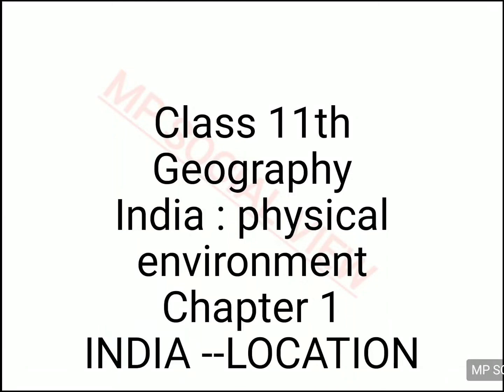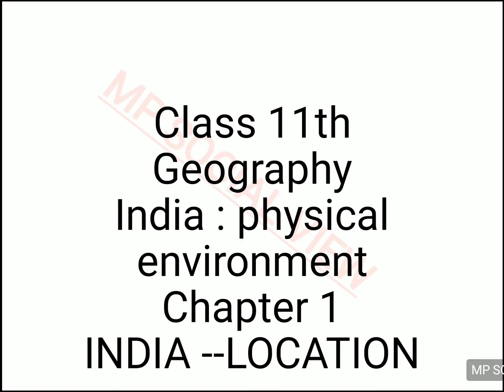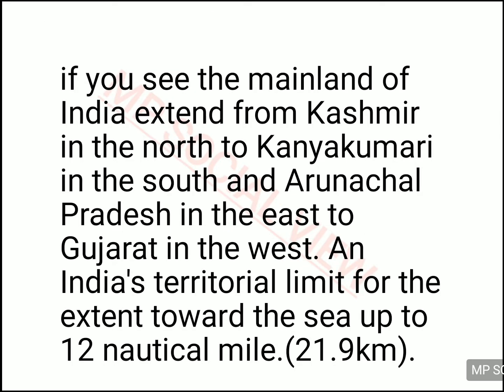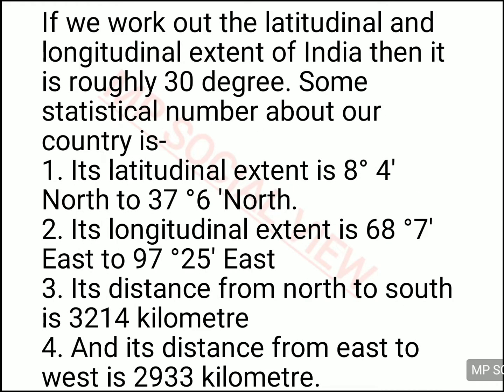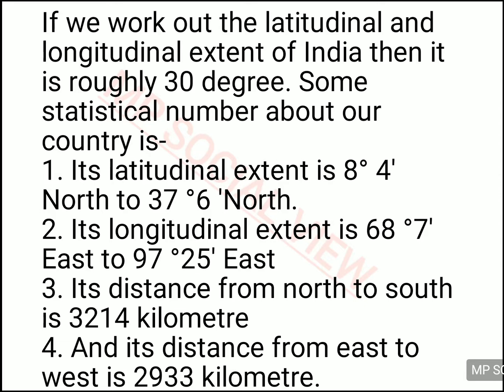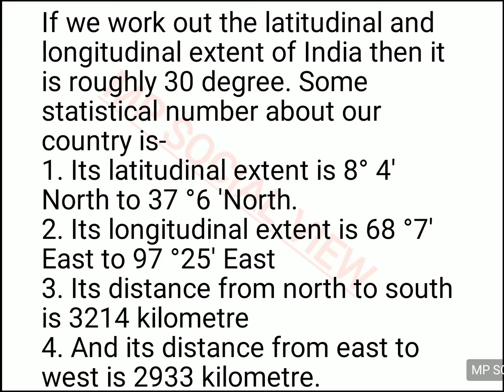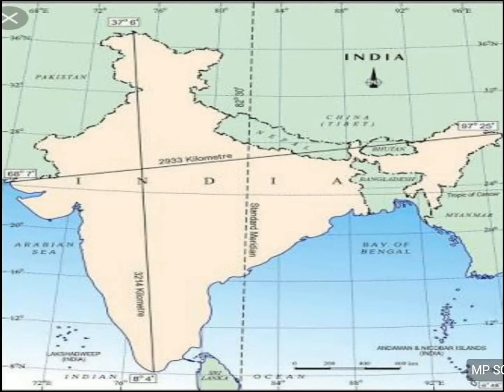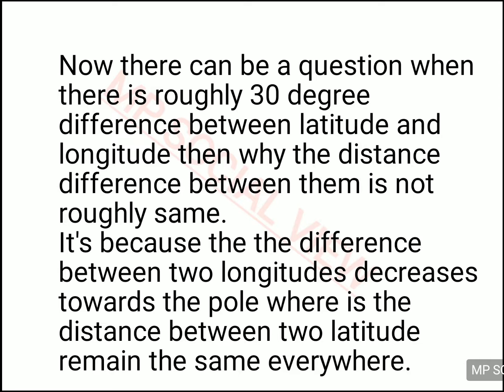RPS-11 GEOGRAPHY classes--class two